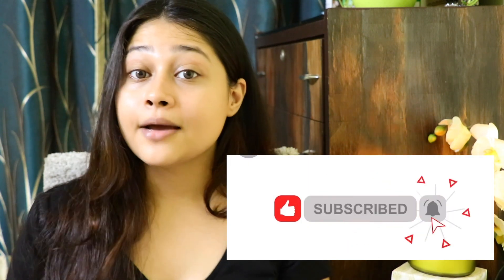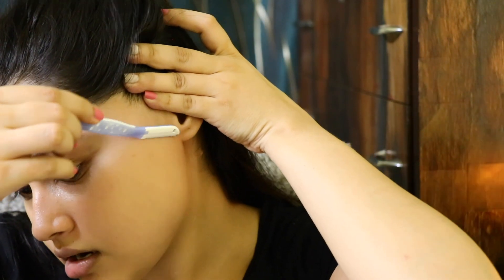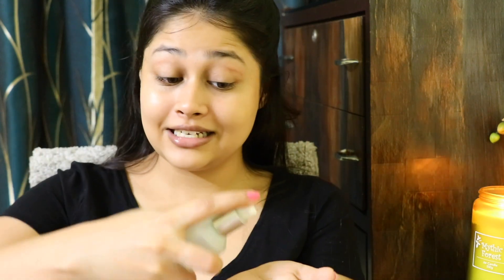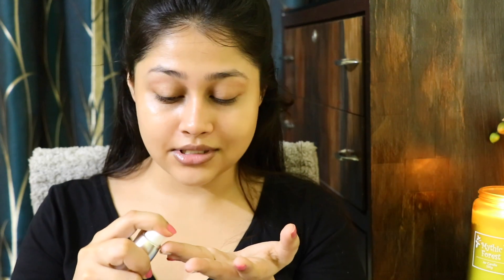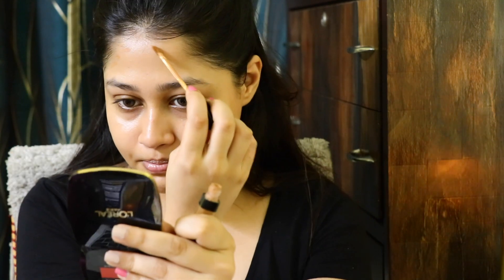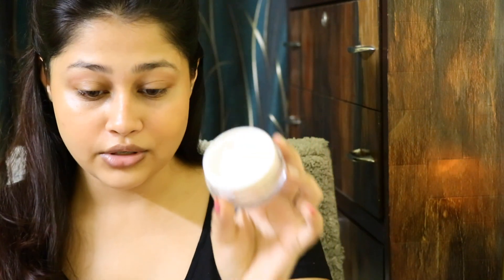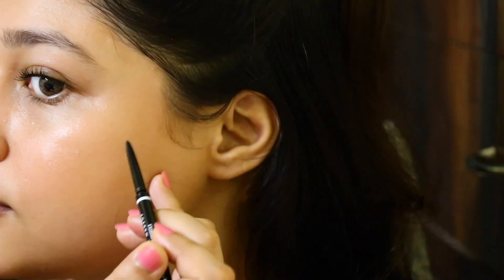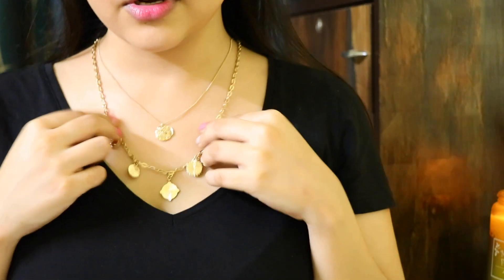INSTANTLY LOOK AMAZING WITHOUT MAKEUP | NO MAKEUP, MAKEUP LOOK | GET GLASS LIKE SKIN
PRODUCT LIST ( SKINCARE ) SCROLL DOWN FOR AMAZON LIST

LetsShave Evior Women Face Razor (Pack Of 3)

4.The Face Shop Chia Seed Hydrating Facial Toner

9.SUGAR Face Fwd Primer Stick

17.The Face Shop Water Fit Lip Tint

AMAZON LINK
Freshlook Colorblends Sterling Gray Powerless - 2 Lens Pack

O-Lens Russian Velvet Green - Coloured Contact Lens (Monthly) - 1 Pack (2 Pieces) - It's Real Russian Velvet Eyestyling